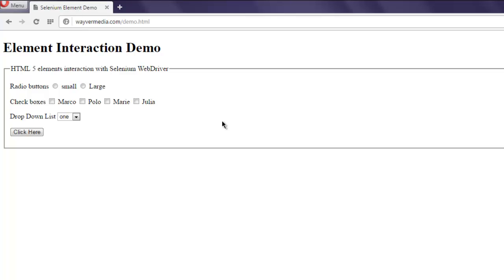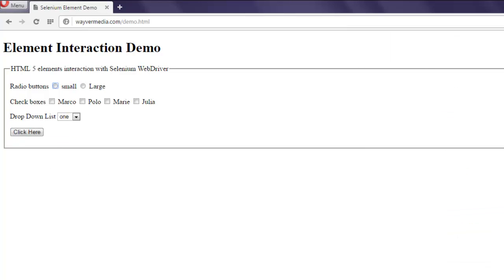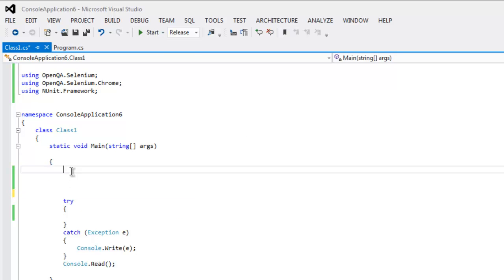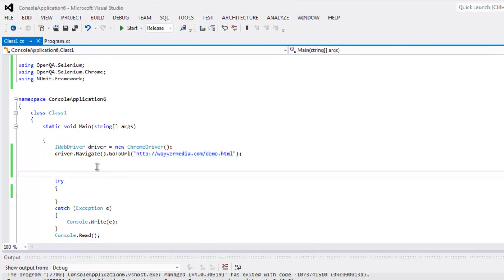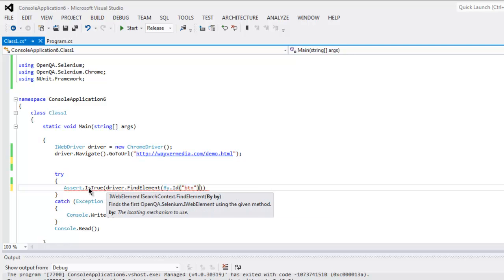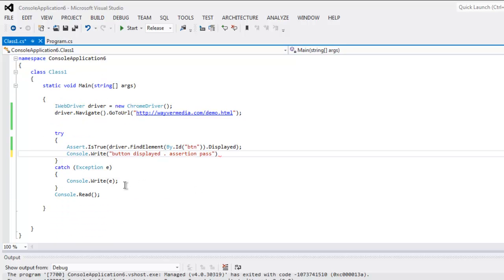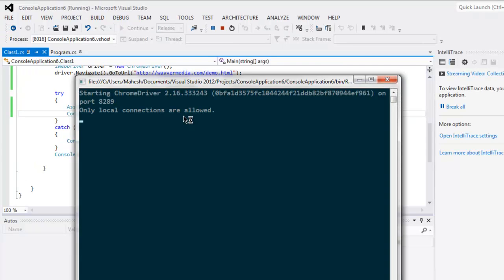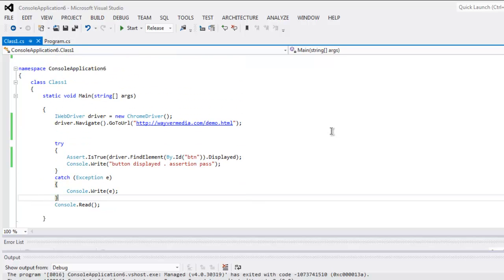Selenium C# Assert Button Present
Learn how to use Assertion Button Present using Selenium C#.